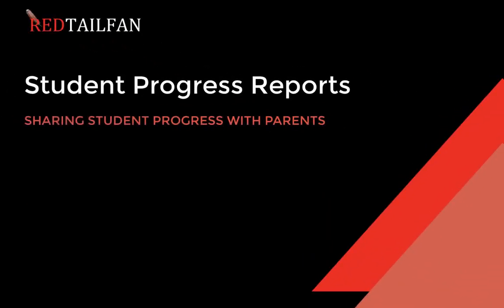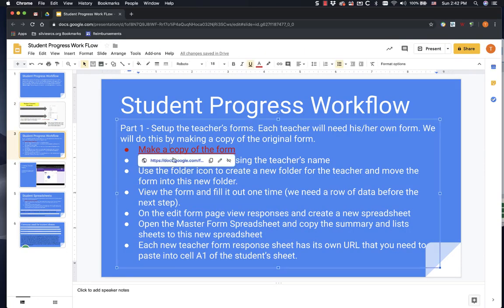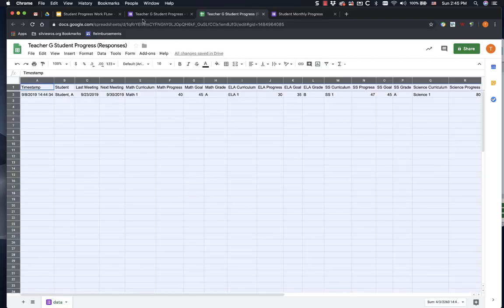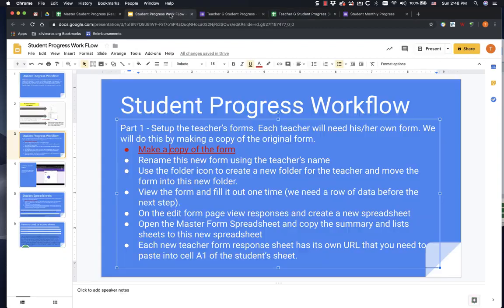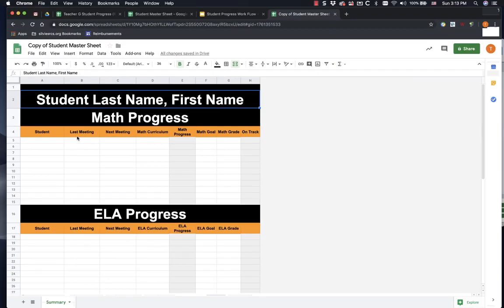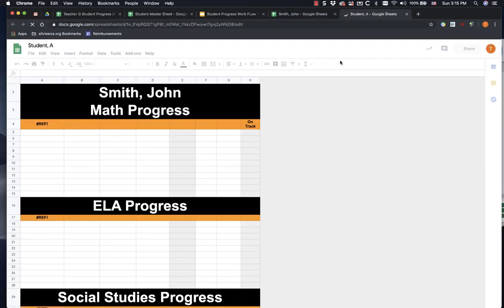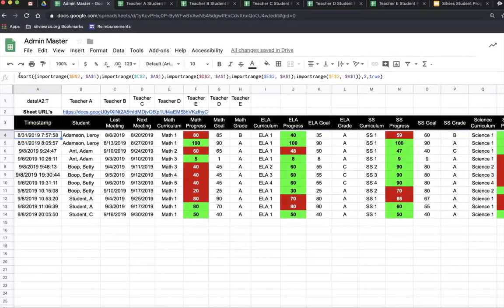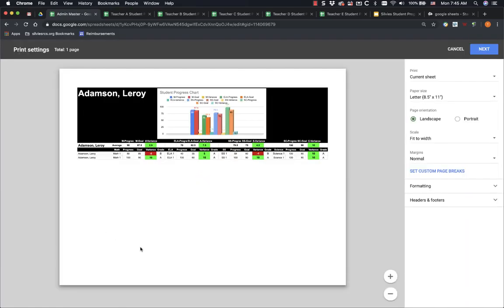Student Progress Monitoring Reports using sheets and forms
@redtailfanschool In this video I demonstrate the Student Progress Monitoring system which can be found in full